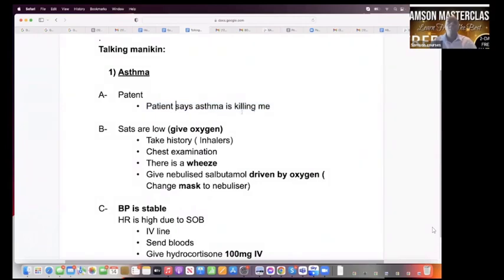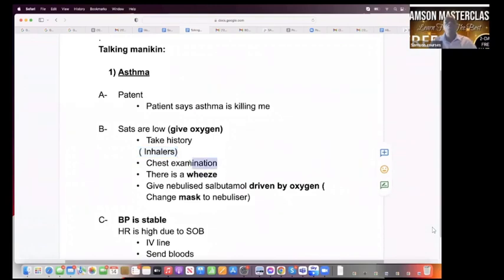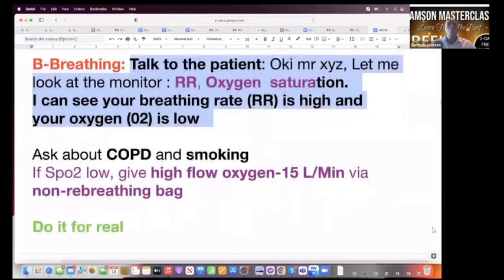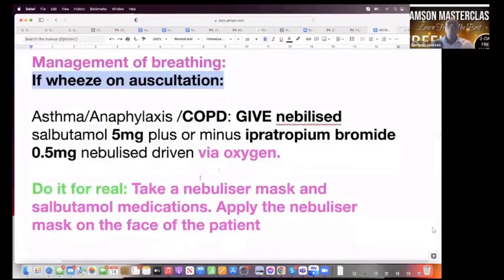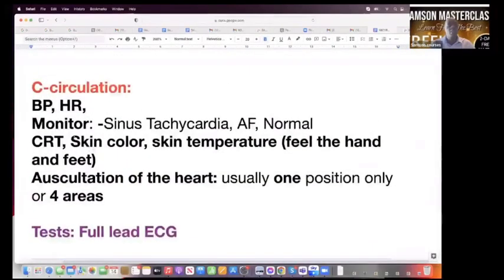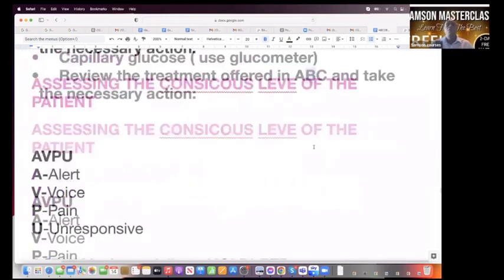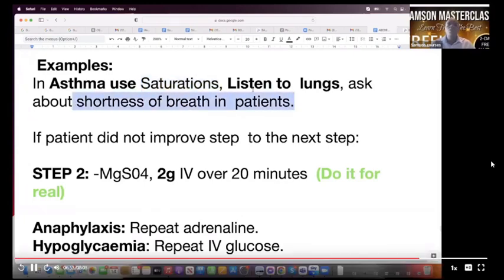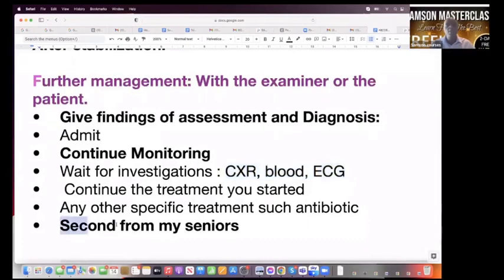Asthma Simman Talkimg Manikin PLAB 2 SIMMAN MO SOBHY COMMON STATIONS PLAB GUIDE ASPIRE ACADEMY